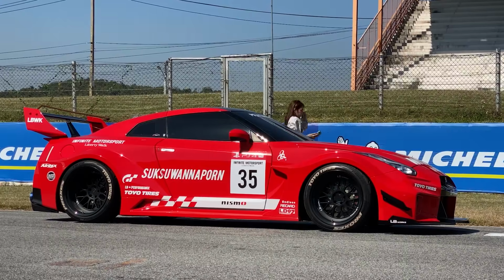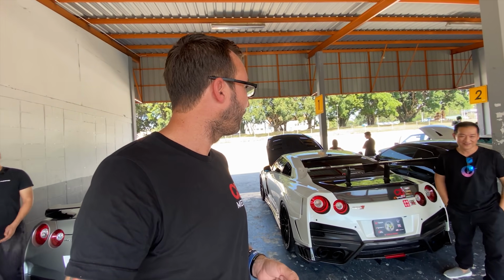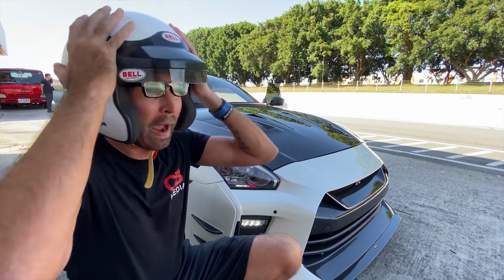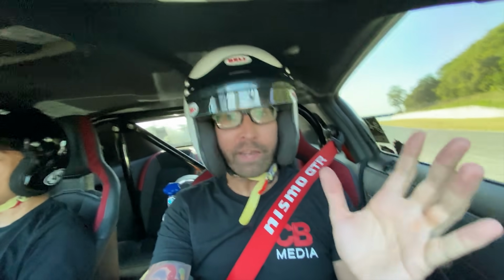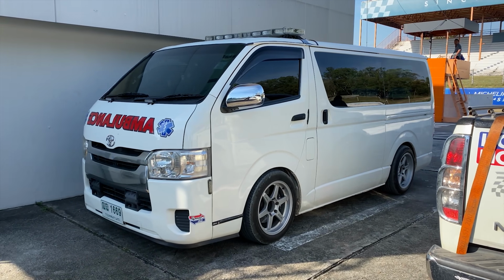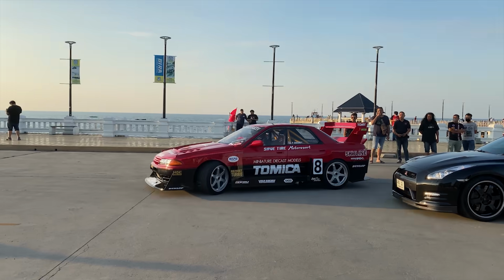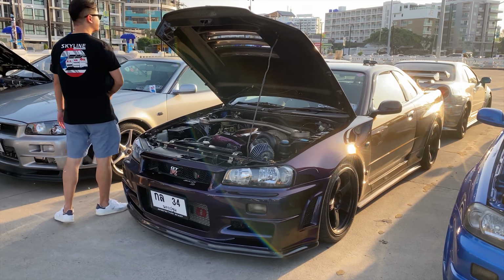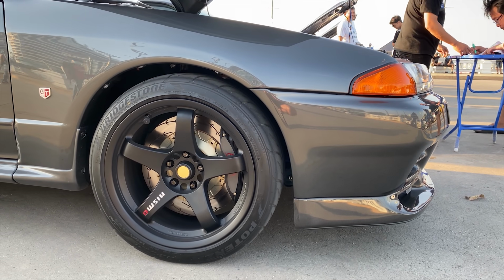13 Million Dollars of GT-R's in Pattaya Thailand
Check out the CB Media website for travel help, FAQ answered, PayPay donations and more!